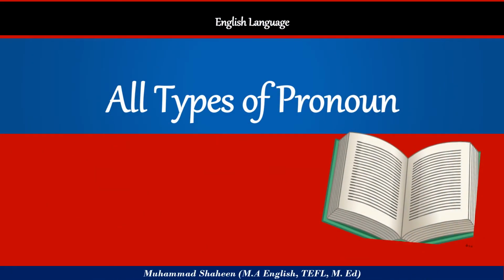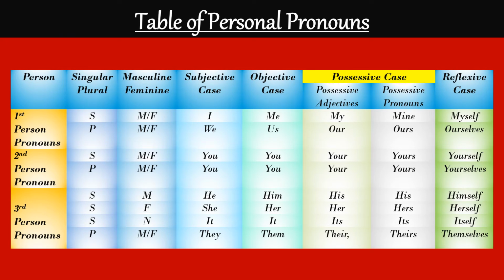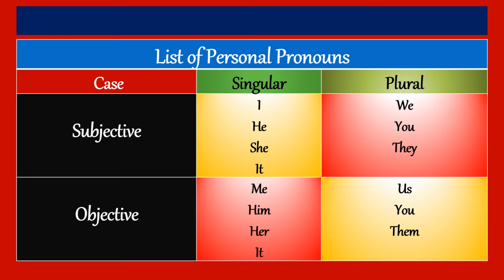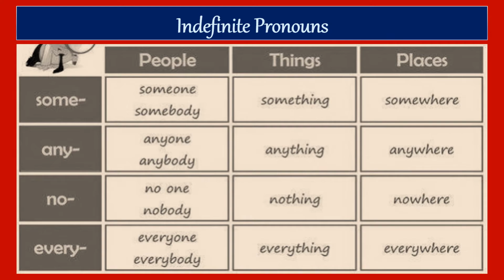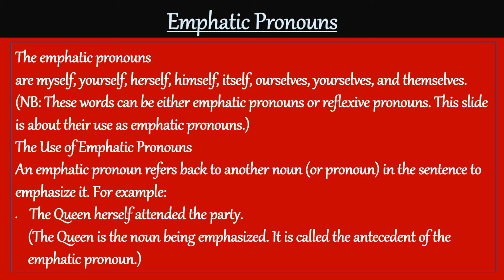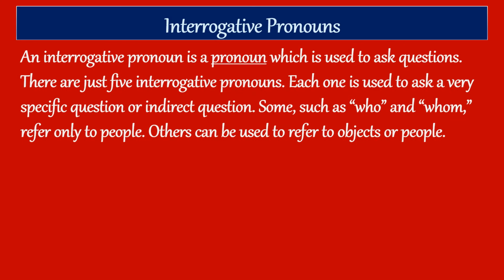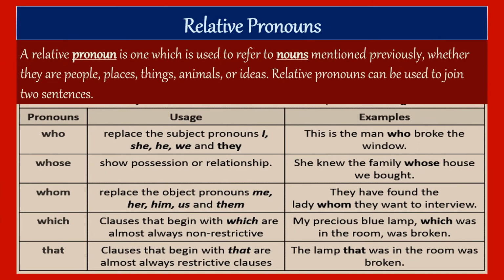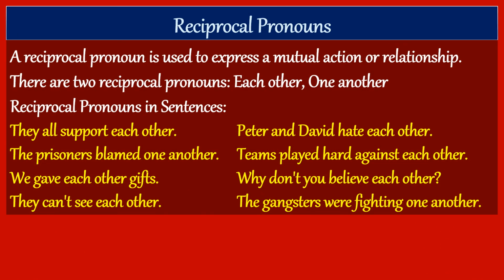Types of Pronoun | Parts of Speech | English Grammar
Grammar Topic: Types of Pronoun
Learning Objectives
define pronoun and its kinds
identify the functions of pronouns
know the difference between singular and plural pronouns
identify pronoun case (subjective, objective, possessive)
identify pronoun and antecedent with clarity
Use each pronoun in a sentence correctly
A pronoun is a word which is used instead of a noun. By using a pronoun, we avoid the repetition of a noun. Pronouns are words that are used to take the place of nouns in sentences. They usually refer back to a noun used earlier in the sentence, and they must match the number, point of view, and gender of the noun.  We use pronouns to make sentences clearer, less awkward, and smoother
There are nine different kinds of pronouns, including:
Personal pronouns (I, you, he, she, it, we they, me, him, her, us, and them )
Indefinite pronouns (someone, everyone, none, several etc.)
Reflexive Pronouns (myself, himself, herself, themselves, ourselves etc)
Emphatic Pronouns (myself, himself, herself, themselves, ourselves etc)
Interrogative pronouns (what, which, who, whom, and whose) Possessive pronouns (mine, ours, yours, his, hers, its, theirs)
Demonstrative pronouns (this, that, these, and those)
Relative pronouns (that, which, who, whom, what, and whose.)
Reciprocal pronouns (each other, one another)
A personal pronoun is a short word we use as a simple substitute for the proper name of a person. Each of the English personal pronouns shows us the grammatical person, gender, number, and case of the noun it replaces. I, you, he, she, it, we, they, me, him, her, us, and them are all personal pronouns.
Indefinite pronouns, such as everybody, nothing, none,
something, anyone etc. do not refer to a specific person or thing, but typically refer to an unidentified or unfamiliar person or thing. For example:
1. Does anyone know the address of the minister?
2. Do you have anything to eat?
3 He can choose anywhere.
The emphatic pronouns are myself, yourself, herself, himself, itself, ourselves, yourselves, and themselves.
(NB: These words can be either emphatic pronouns or reflexive pronouns. This slide is about their use as emphatic pronouns.)
The Use of Emphatic Pronouns
An emphatic pronoun refers back to another noun (or pronoun) in the sentence to emphasize it. For example:
The Queen herself attended the party.
(The Queen is the noun being emphasized. It is called the antecedent of the emphatic pronoun.)